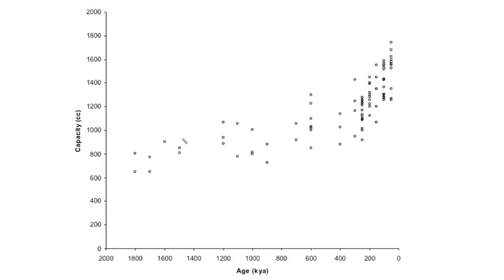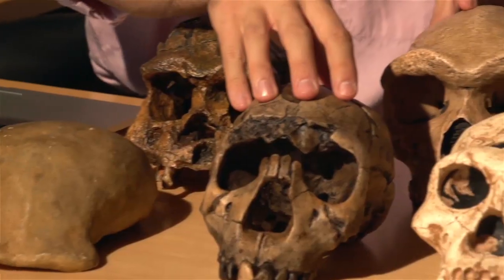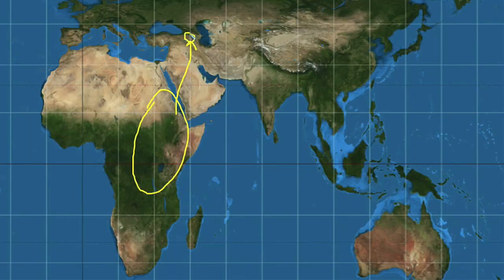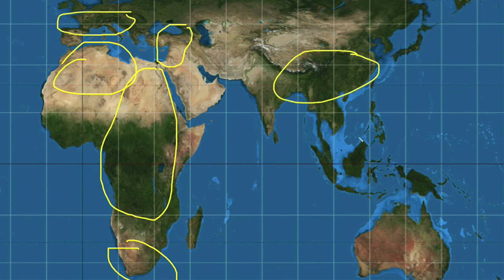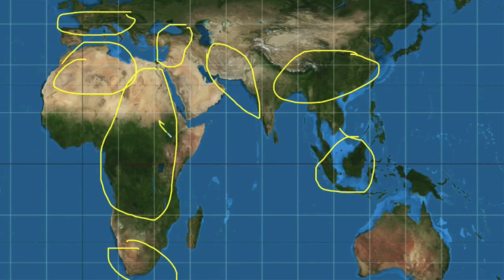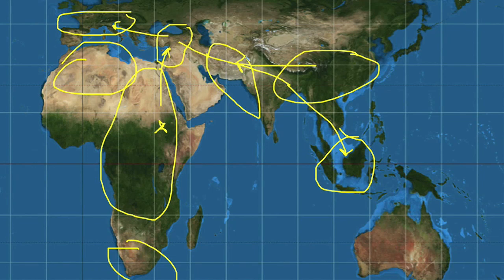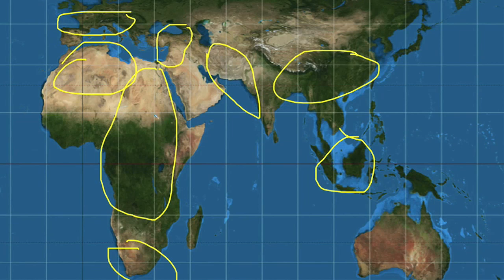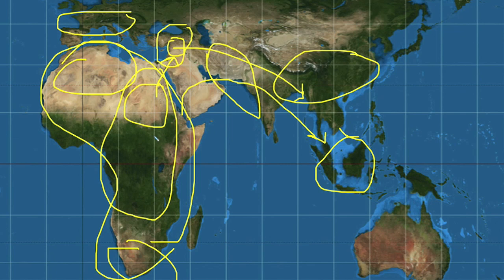16 5 Mid Pleistocene Regional Recap